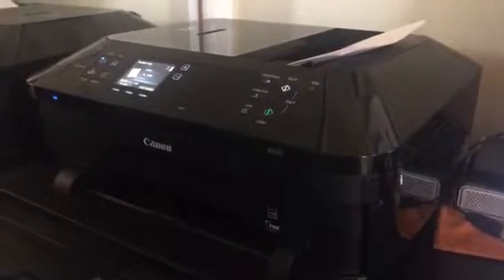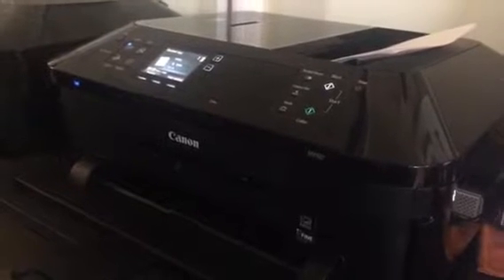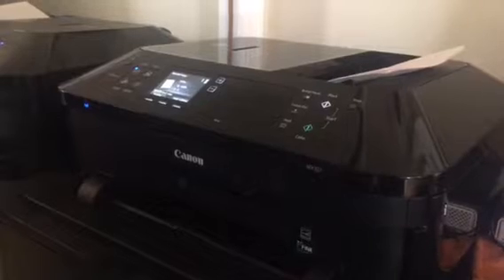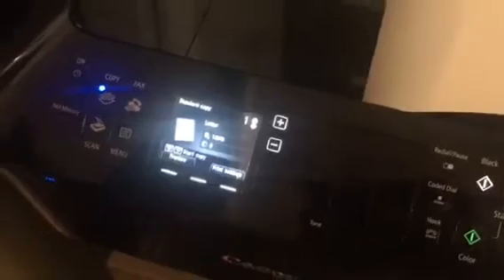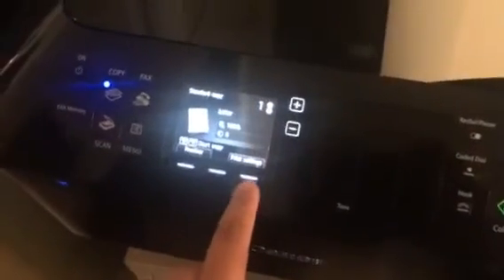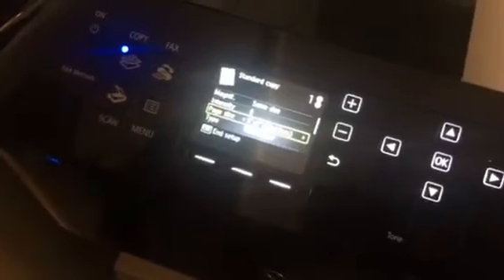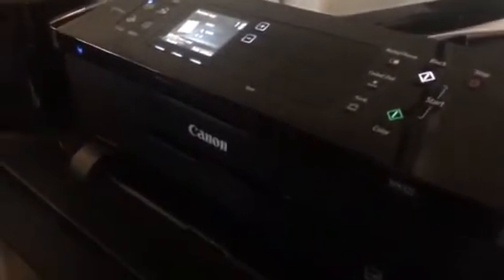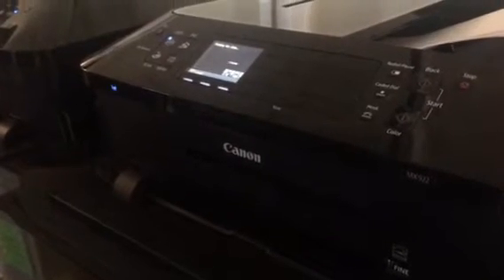Canon MX922 not printing - I found the SOLUTION!!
Canon MX922 not printing - I was having the same issue like everyone online with not been able to print from the bottom cassette tray. I have found a solution that works for me. I hope this helps many people out their having the same issue. Click to watch!